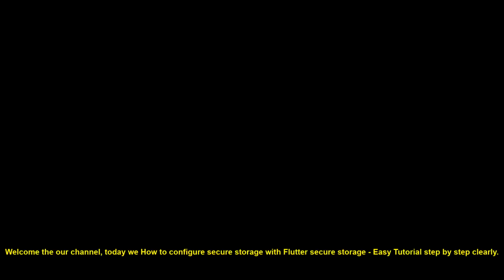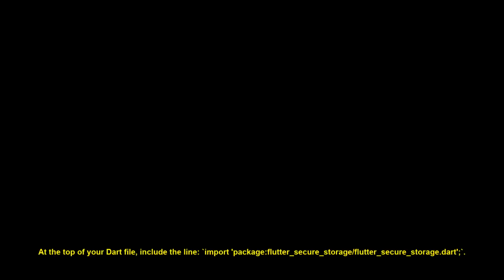How to configure secure storage with Flutter secure storage - Easy Tutorial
Unlock the power of secure data storage in your Flutter applications with our easy-to-follow tutorial on configuring Flutter Secure Storage! In this video, we’ll guide you through the step-by-step process of implementing secure storage solutions, ensuring your sensitive information stays protected. Whether you're a beginner or an experienced developer, you'll learn the best practices for managing secure data in your Flutter apps. Don’t miss out on this essential skill for your development toolkit!

- Setting up Flutter Secure Storage
- Storing and retrieving sensitive data securely
- Best practices for data protection